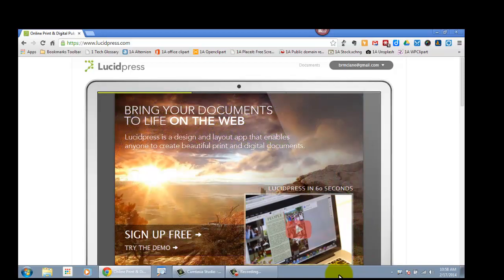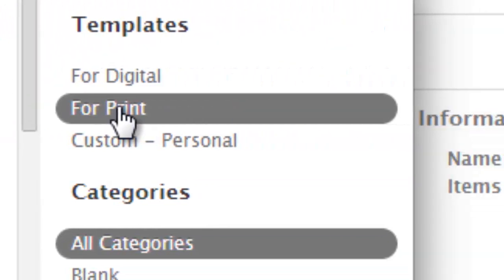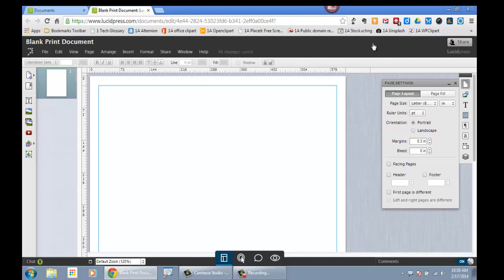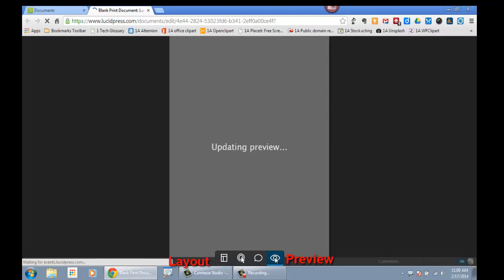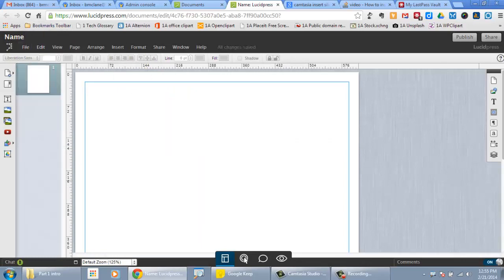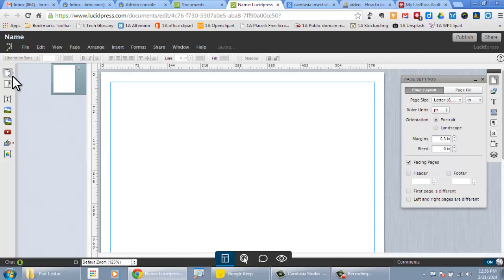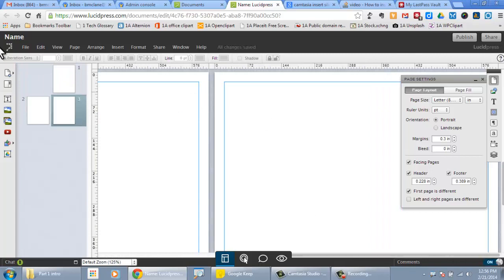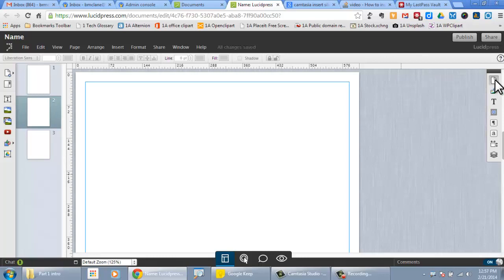LucidPress Intro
LucidPress is a FREE cloud software application that can be used in place of Microsoft Publisher or Adobe InDesign.